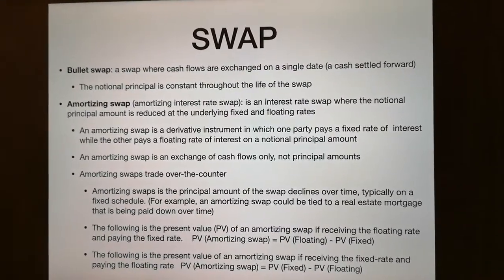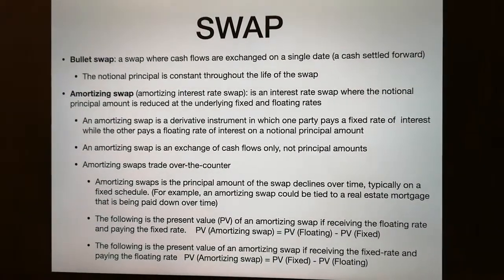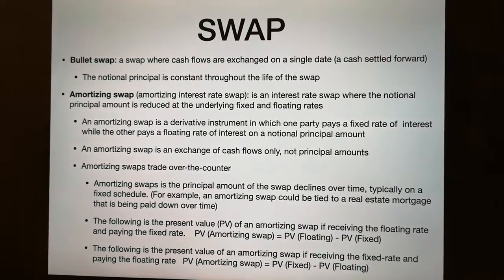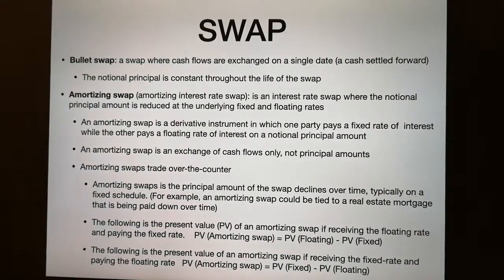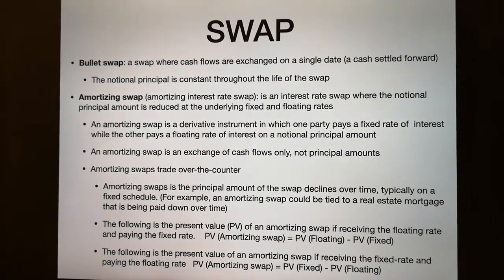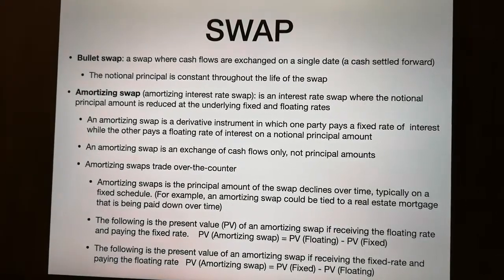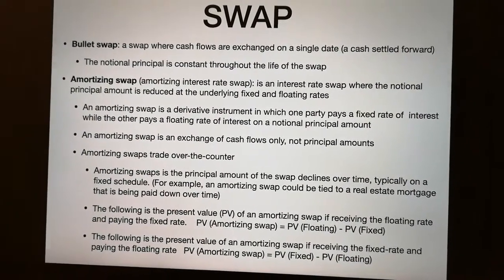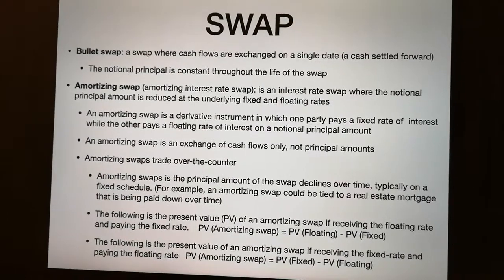Bullet vs Amortizing Swap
a brief introduction about bullet Swap and Amortizing Swap